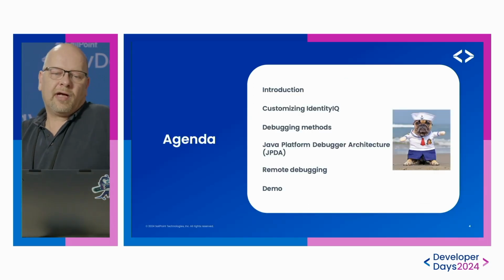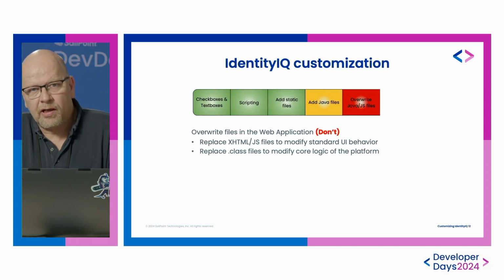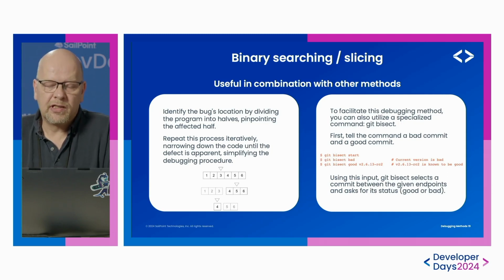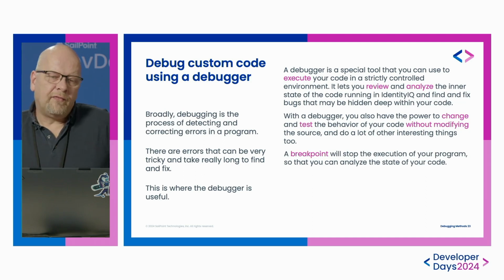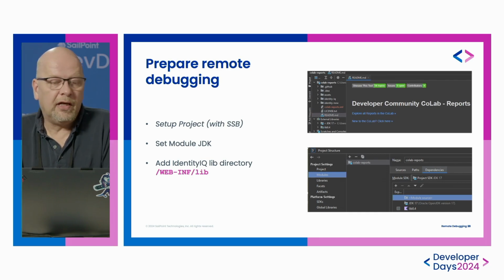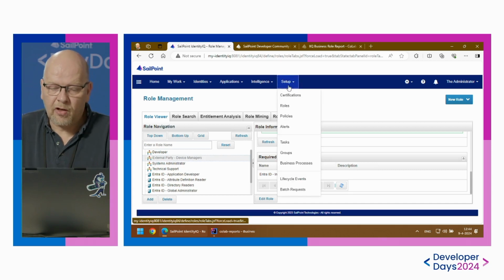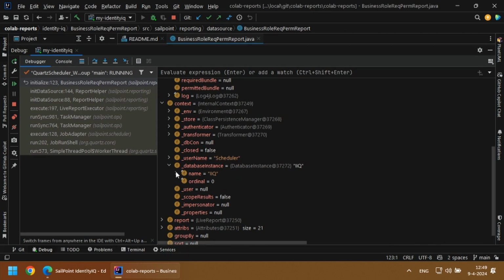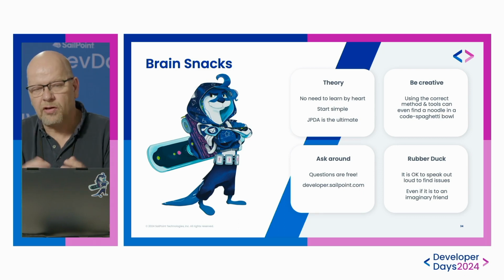Unveiling the art of SailPoint custom code debugging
Click here to discuss this session, talk to the presenter, and get access to the resources shared by the presenter in the SailPoint Developer Community Forum